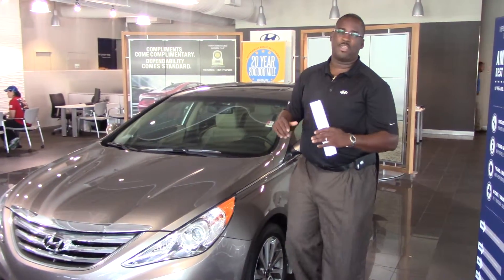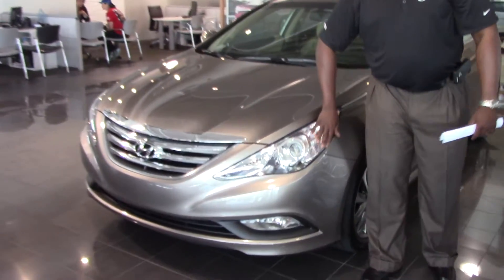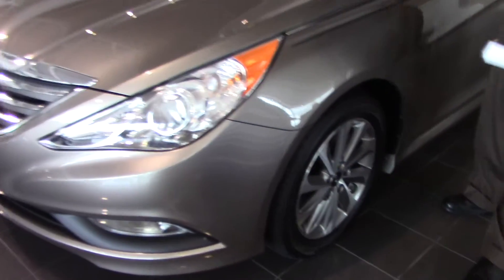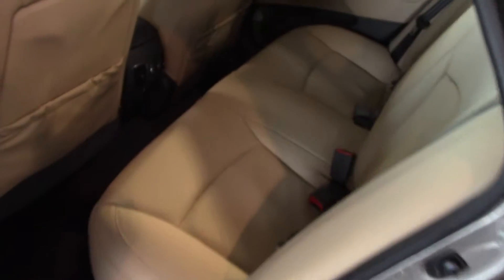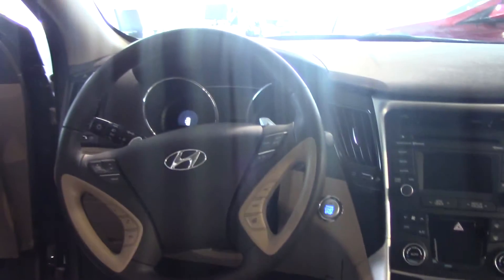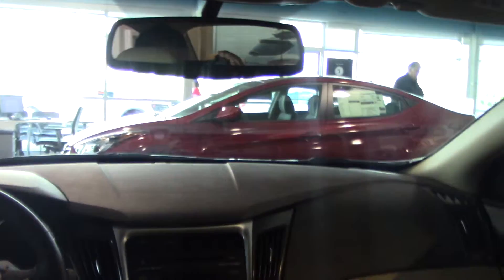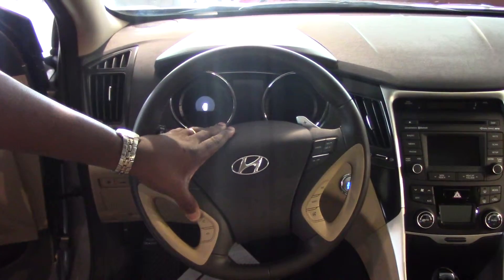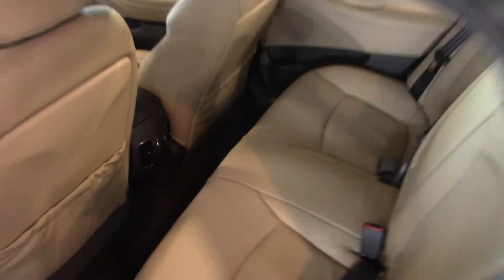Hey Mike! Take a Look at This New 2014 Hyundai Sonata at Tameron Hyundai in Hoover, AL